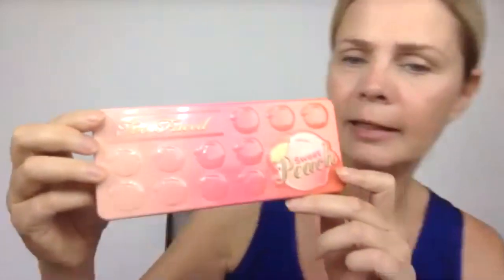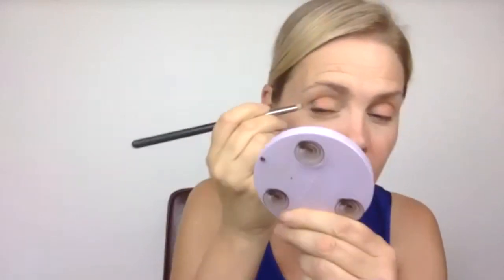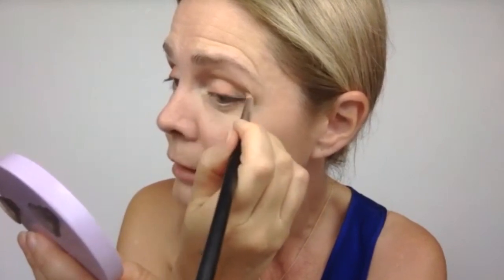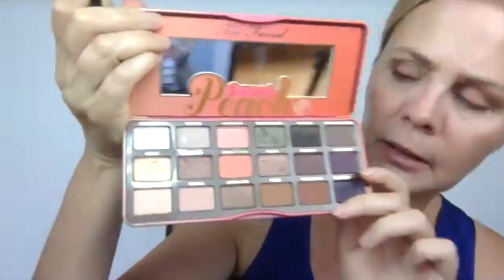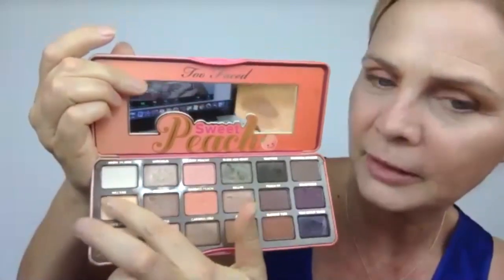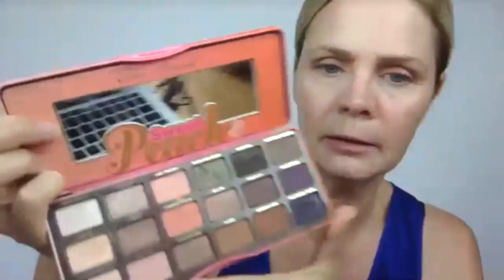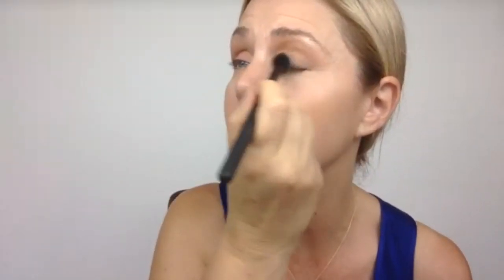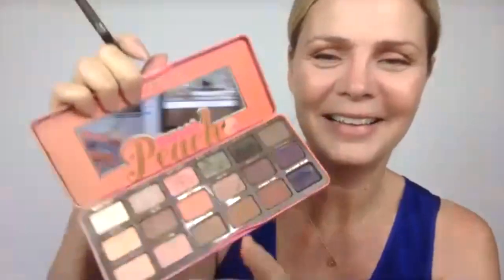HOW TO DO YOUR MAKEUP LIKE A PROFESSIONAL! Mature Women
In this video professional makeup artist Joseph Boggess shows Dawn Gallagher how to do your makeup like a professional! It is a detailed tutorial so the video is long.
To book Joseph Boggess reach out on his instagram @josephboggess2197 or . We are sending you all so much LOVE during this difficult time. Dawn and Joe XOXO

Kiehl's Since 1851 Calendula Herbal Extract Alcohol Free Toner

MODA Pro Full Face 25PC Makeup Brush Set with Travel Pouch

Belle Beauty by Kim Gravel Waterproof Gel Lip Liner

Belle Beauty by Kim Gravel Brave Brow Eyebrow Pencil

makeup application list or hit links above.

 Makeup for women over 50,